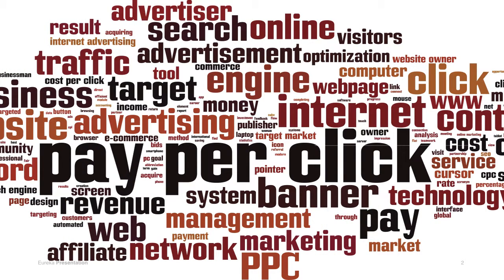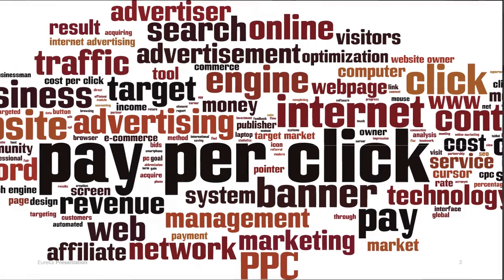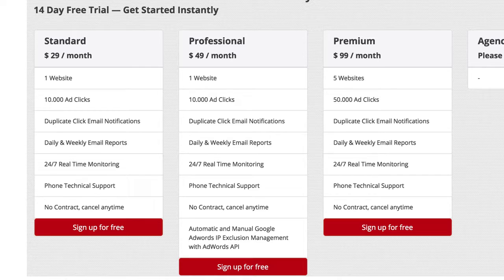2 Porter C ClickFraudKeynotePresentation